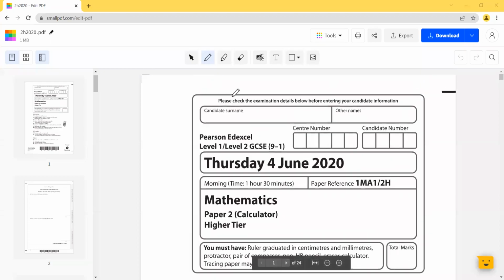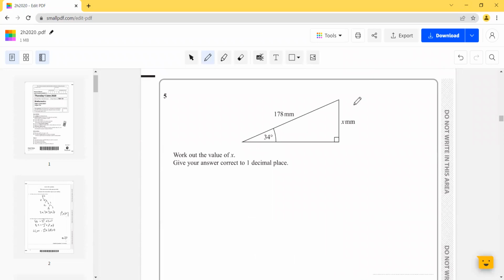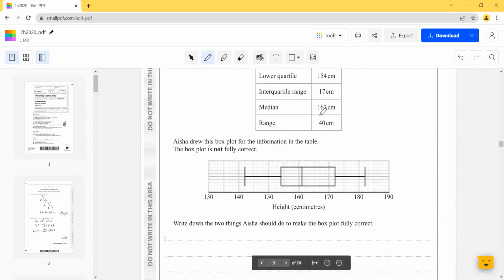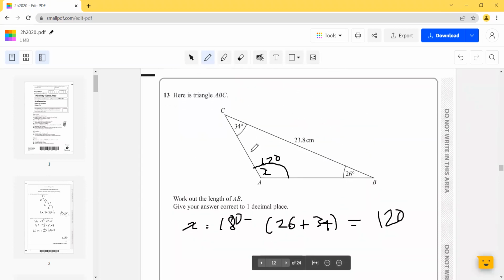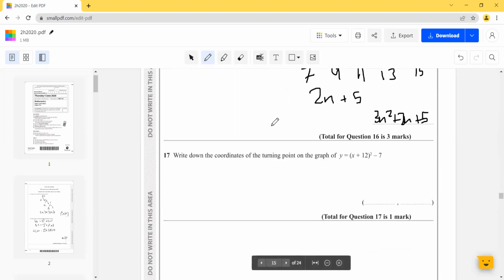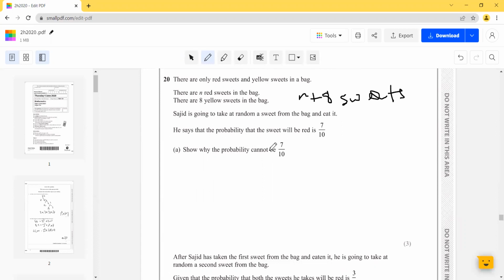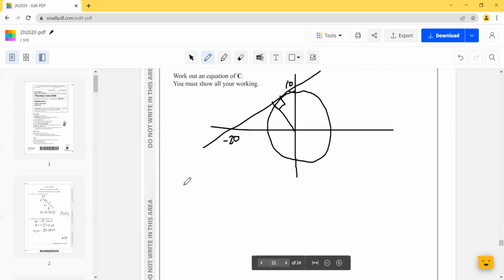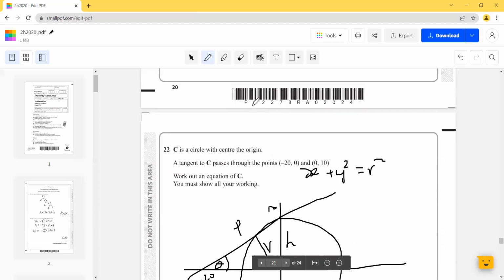EDEXCEL GCSE MATHS 2020 - PAPER 2H LIVE SOLUTIONS